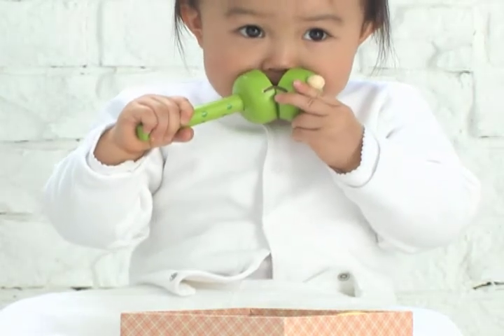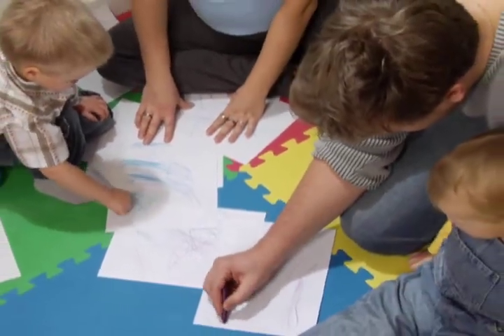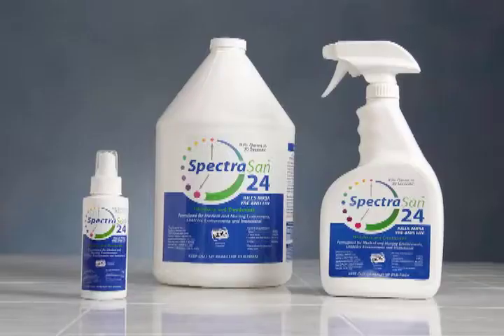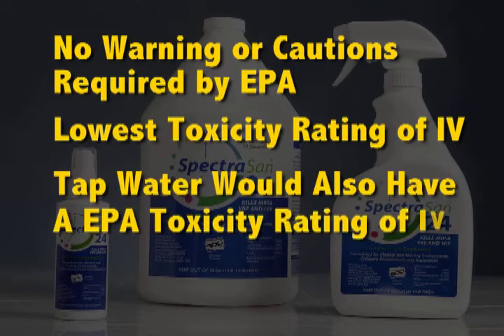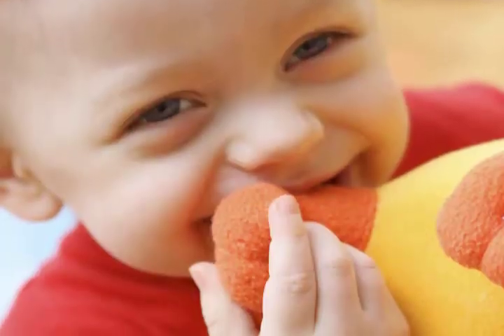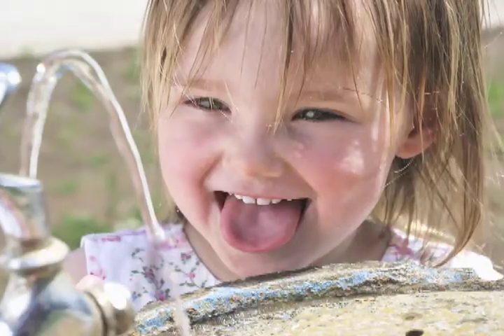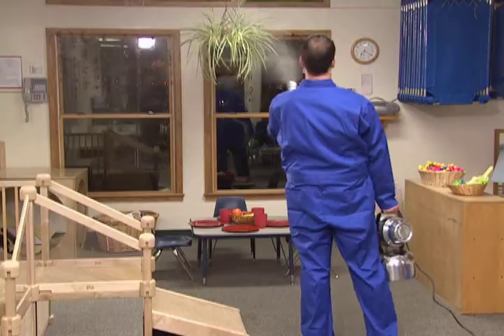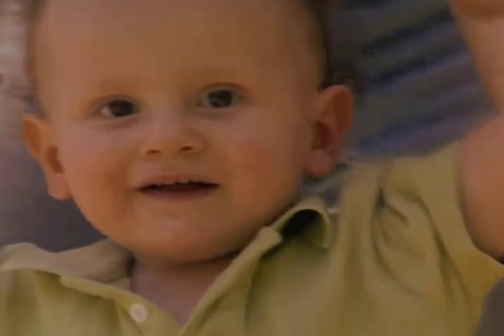Treating bacteria infected surfaces in daycare environments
Daycare environment touch surfaces that should be disinfected on a regular basis with a hospital grade disinfectant, like SpectraSan 24:
General Areas - play tables, counters, restrooms, wash sinks, flush handles on toilets, toilets, toys, play equipment, mats, drinking fountains, telephones, furniture, cribs and mattresses